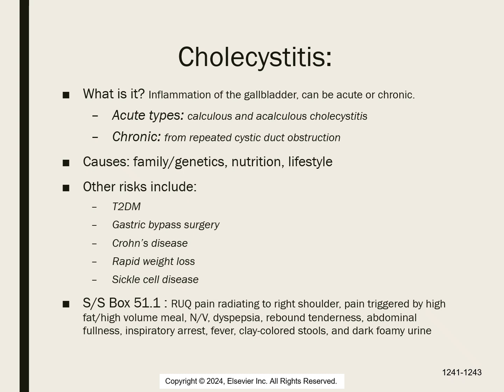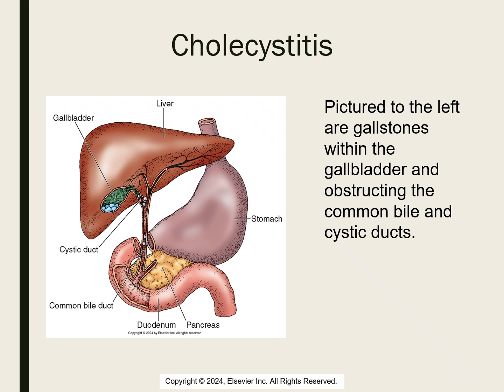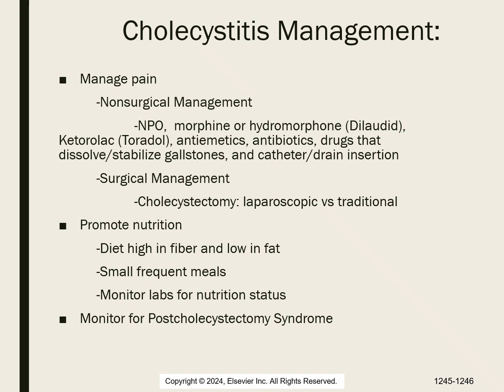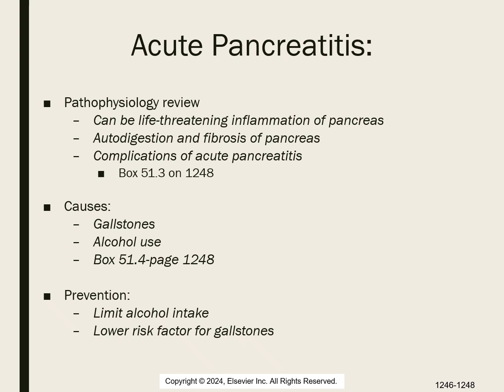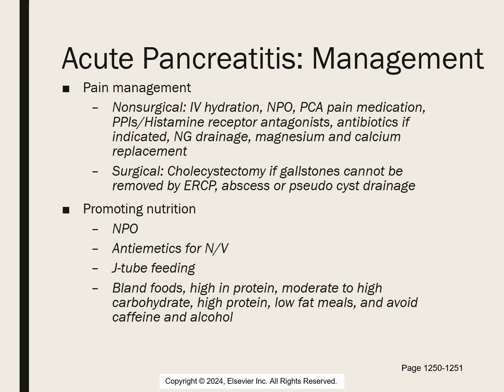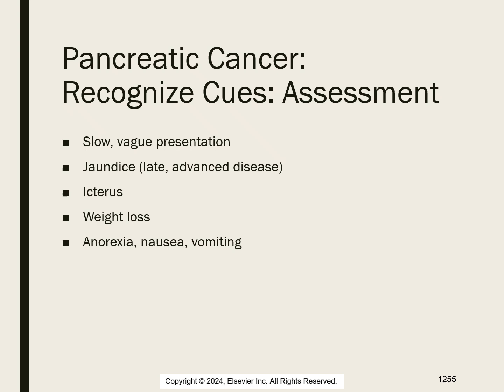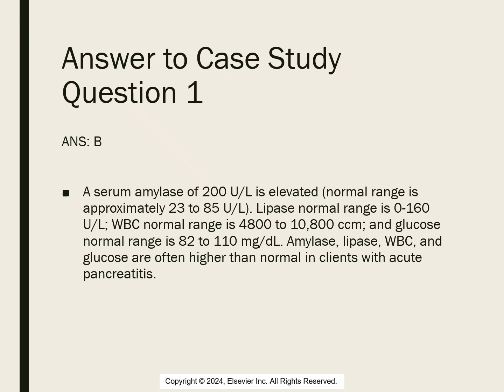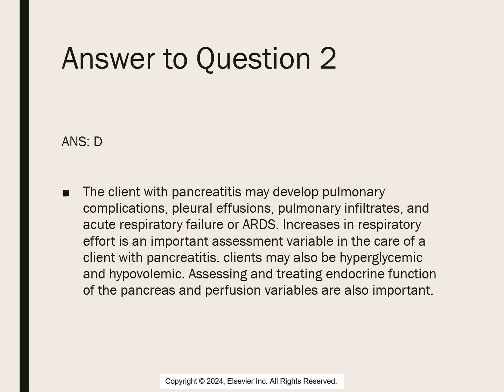RNSG 2930 Chapter 51 Lecture